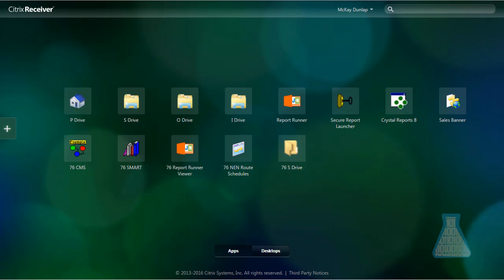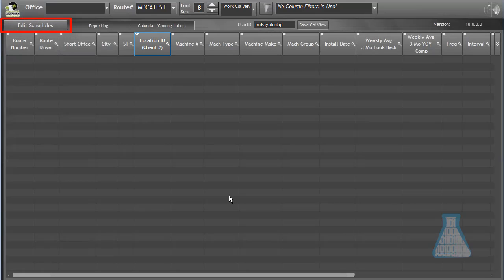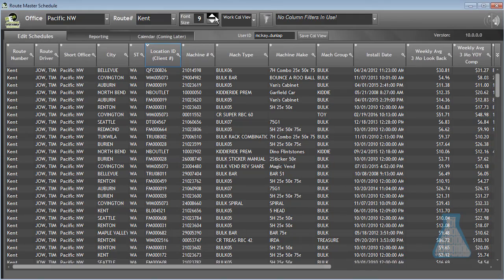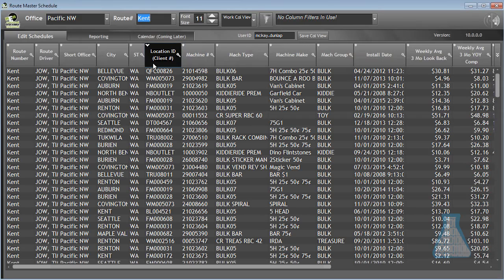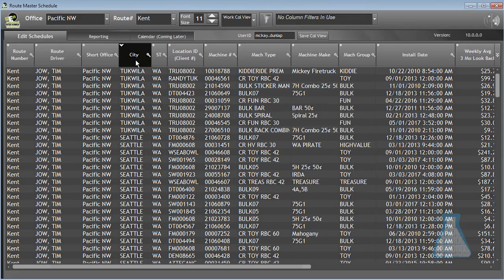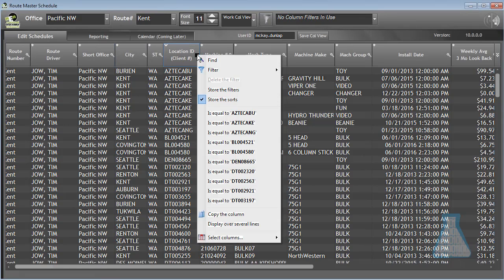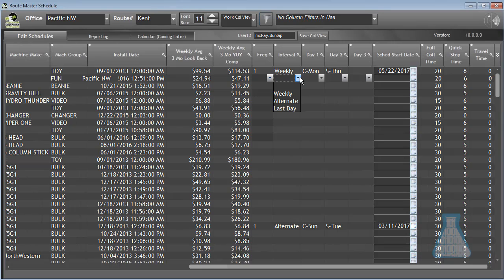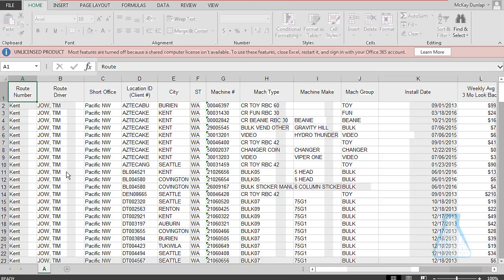RMS App Training 1: Basic Functionality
Basic Usage and Functionality of the Route Master Scheduler App.